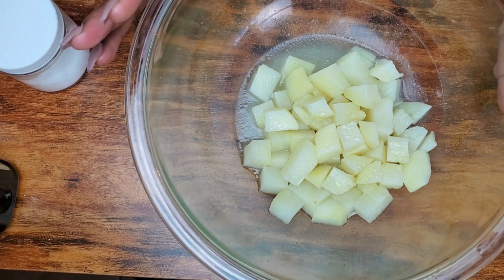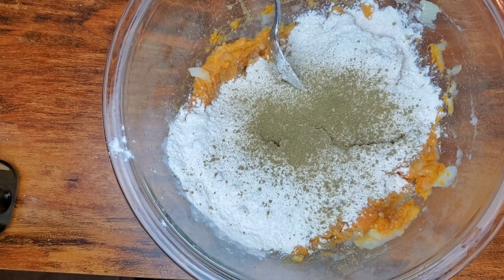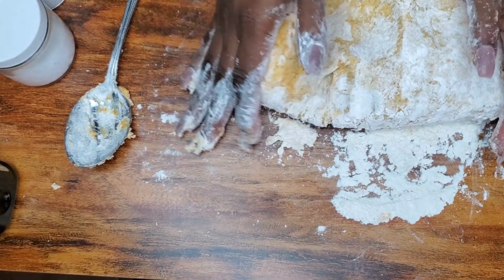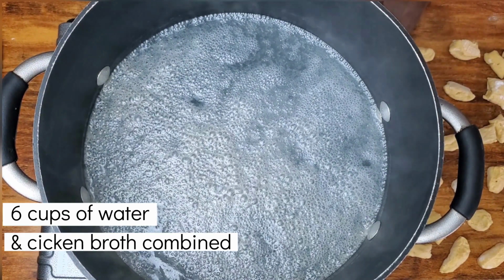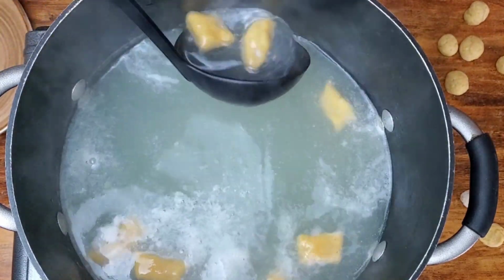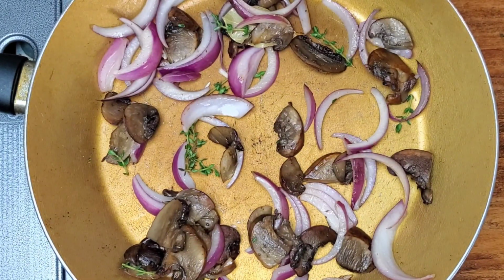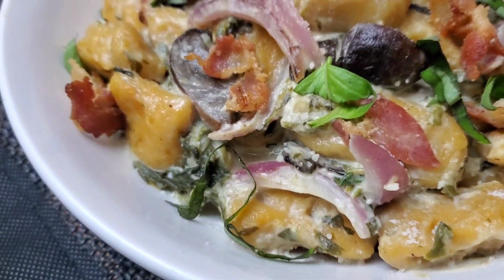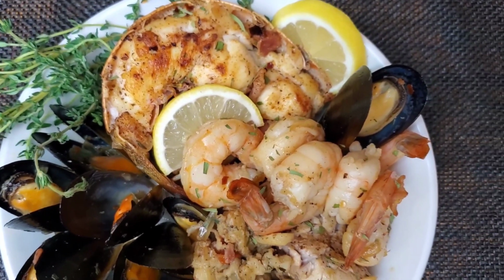Sweet Potato Dumplings | BodinePot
One thing about Bahamians, we LOVE dumplings!  In this episode, I experiment with Gnocchi; a recipe based on the combination of 2 Showman E-Bistro kits - Mediterranean and Southern United States.  If you're tired of rice, noodles, grits or any of the other regular foods you eat, try this one.  Soft, pillowy potato dumplings (or potato pasta), creamy spinach dip, bacon, onions, mushrooms and more come together for a flavorful meal or side dish.  You decide!

np Sugar in a Plum by @BodineVictoriaMusic
Find my music wherever digital music is sold and streamed